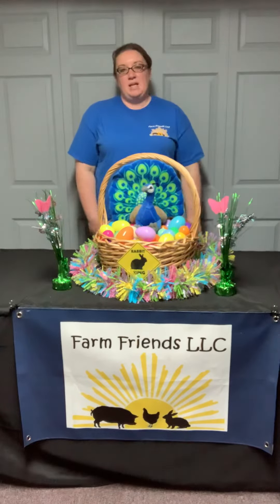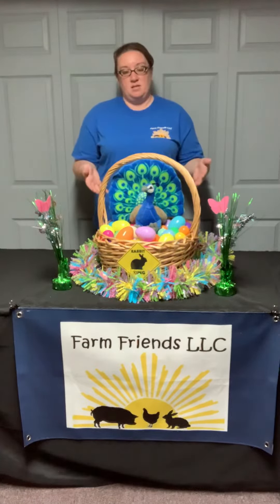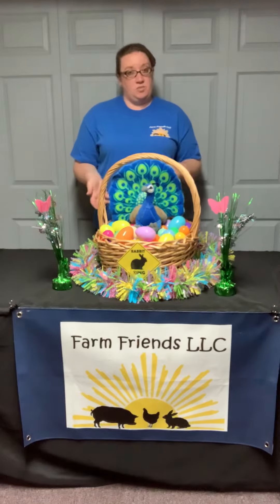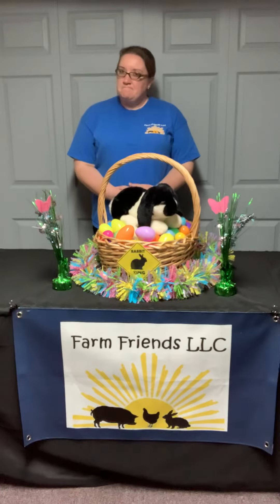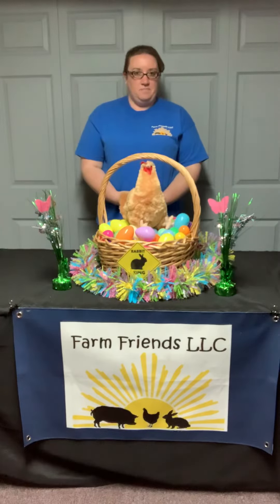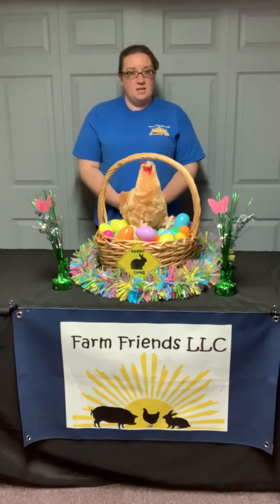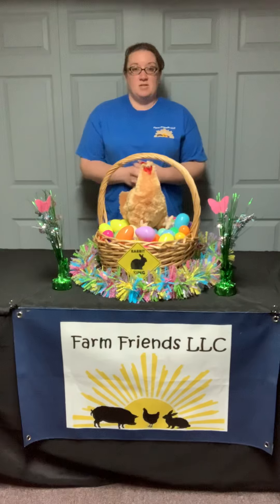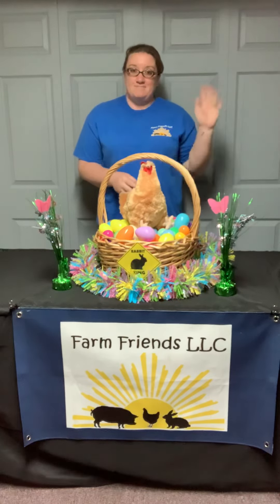Fun Fact Friday-Easter Edition-Farm Friends LLC